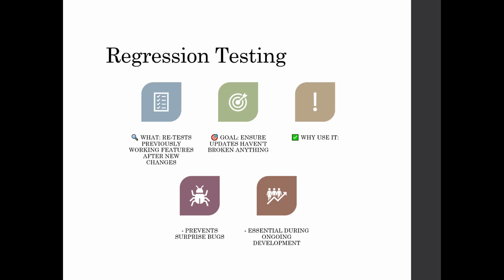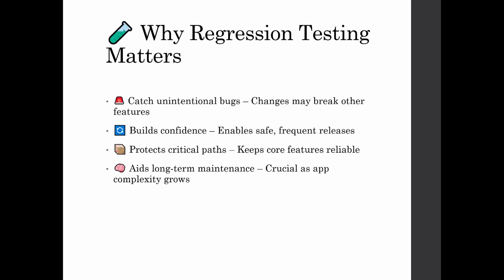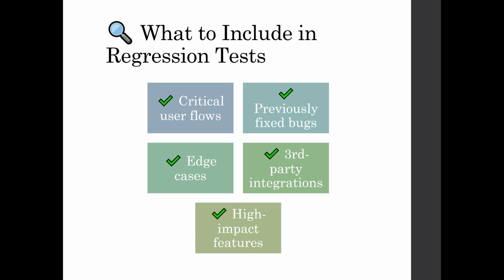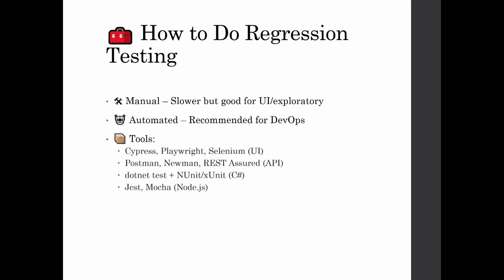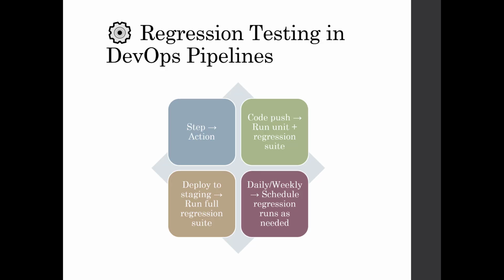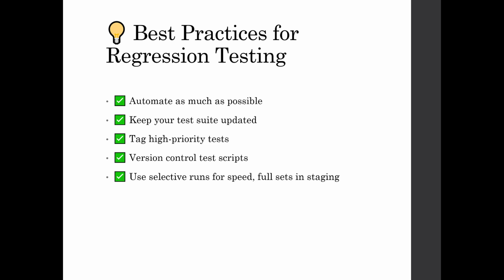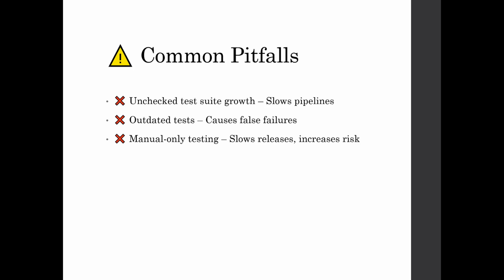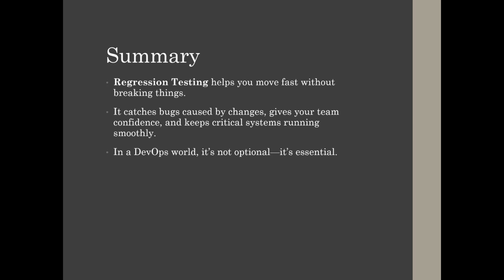Testing, QA & DevOps - What is Regression Testing?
In this video, I talk about regression testing. Regression testing means retesting previously working features to make sure they still work after recent changes. Thanks for following along!